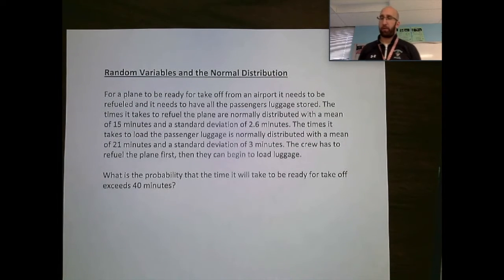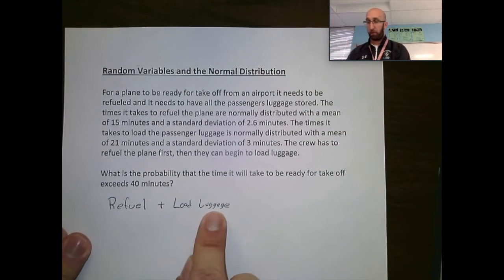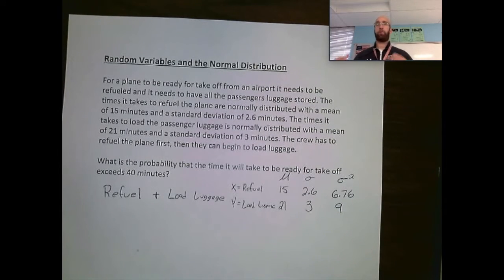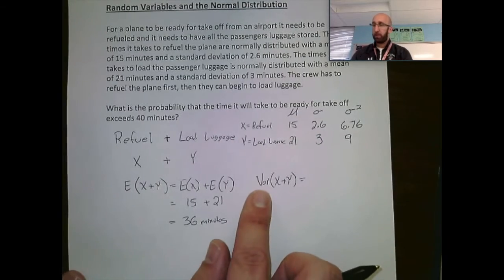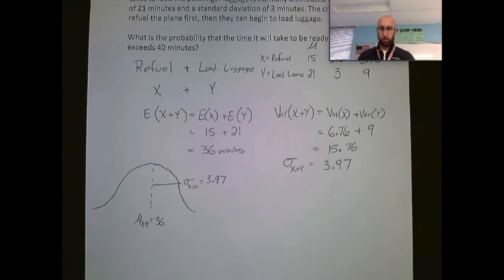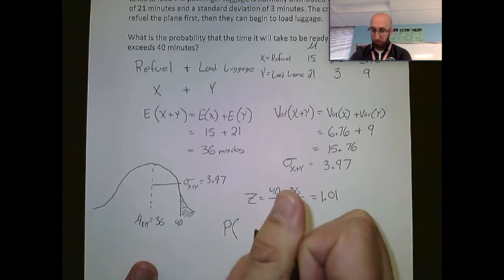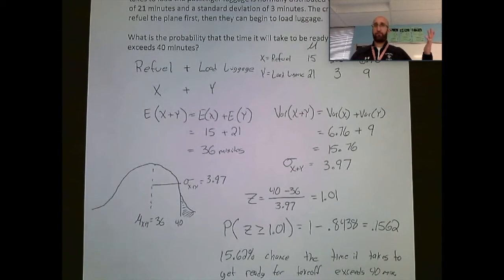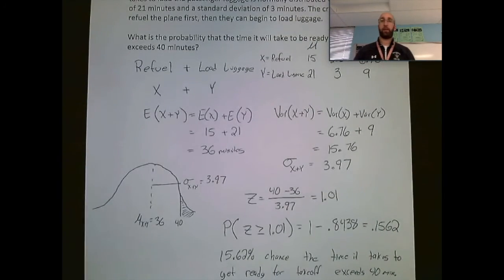Random Variables and the Normal Distribution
This video is intended for an AP Stats audience. We will look at how random variables can be used with the normal distribution.